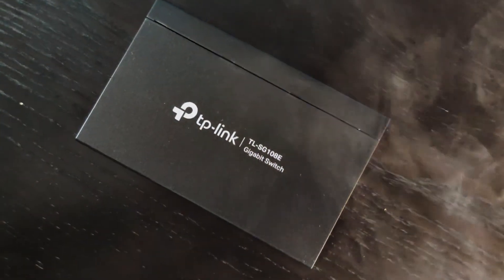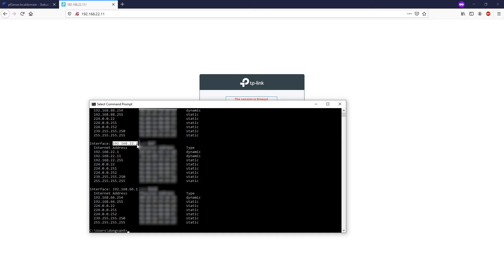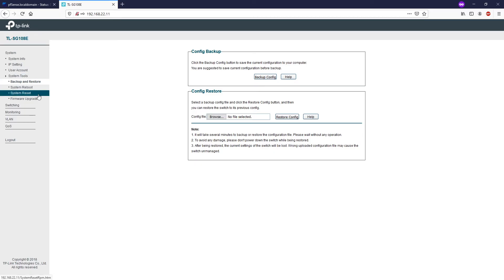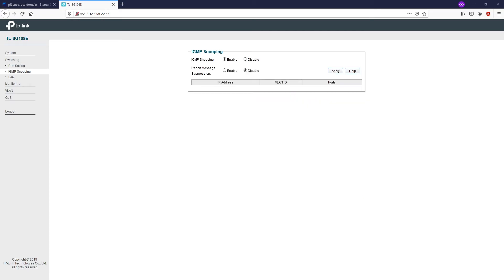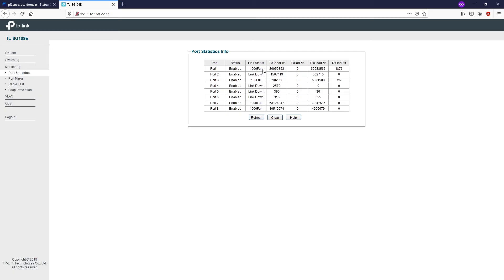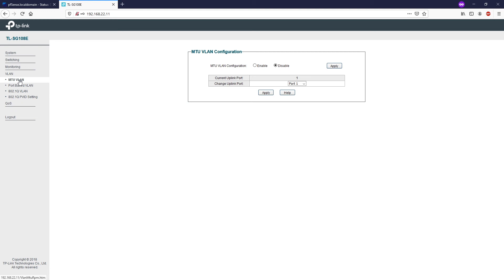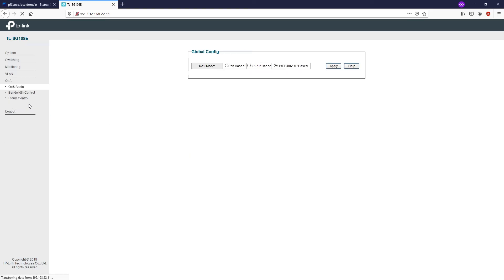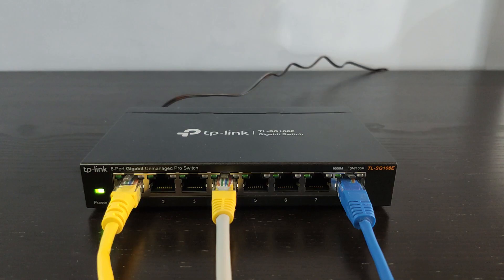TP-Link TL-SG108E - Features overview and Web Interface configuration walkthrough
TP-Link TL-SG108 is a budget switch that provides some of the OSI layer 2 features such as VLAN tagging, LAG (Static Link Aggregation) and QoS ( Quality of Service). The switch comes with 8 gigabit ethernet ports.
This video is about features overview of the TL-SG108 and Web Interface walkthrough.
Some of the highlight features timestamp:
0:00 - Introduction about TL-SG108
0:47 - How to find the switch web inteface management IP
2:30 - Web intefac's menu introduction
5:50 - IGMP snooping
6:16 - Static Link Aggregation aka LACP.
The switch allow you to create up to 2 LAG (Link Aggregation Group)
8:23 - Port mirroring
8:46 - Cable diagnose/ Cable test
9:03 - Loop prevention
9:14 - VLAN features
3 types of VLAN supported: MTU VLAN, port based VLAN and 802.1Q VLAN with tagged, untagged option.
10:29  - VLAN tagged and untagged
11:30  - QoS (Quality of Service)
3 modes of QoS supported:
Port based, 802.1P based and DSCP based.
12:40 - Bandwith control
12:55 - Storm control
13:15 - Final words

For your information, the default password for the switch TL-SG108E is admin/admin.